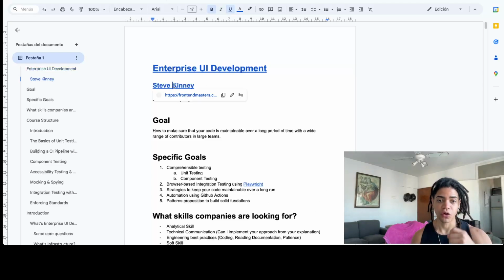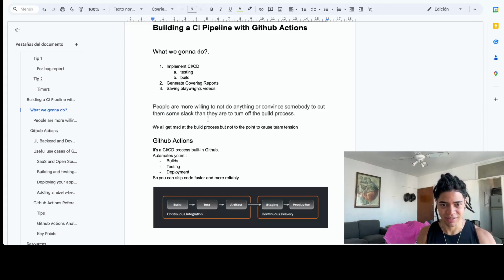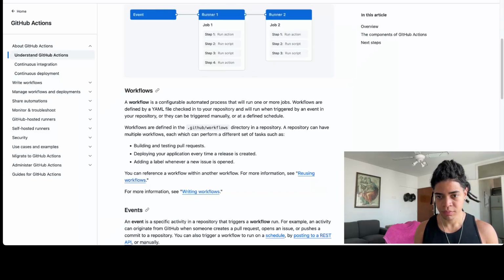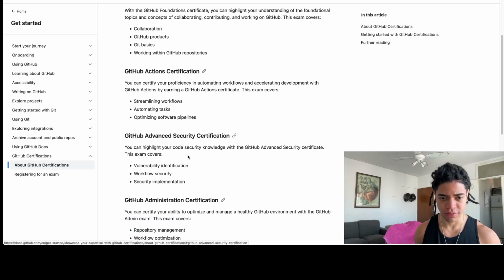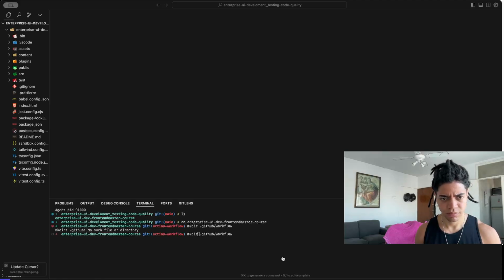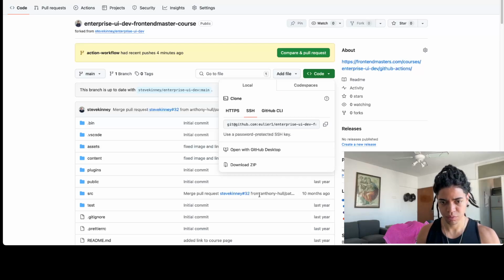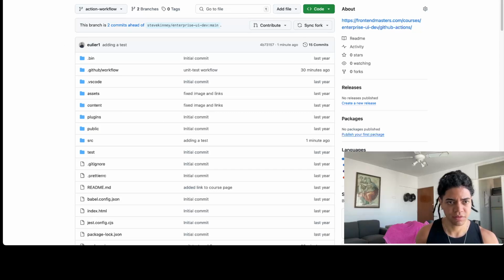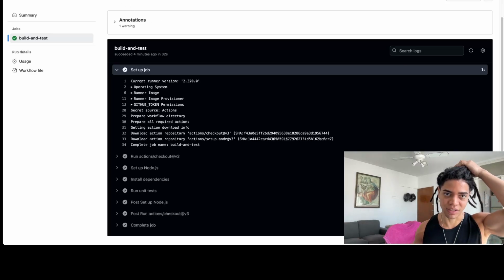Enterprise UI Development : Setup a Github Actions Workflow on PR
Workflows are automated process where we can run :
- Jobs
   A series of steps (bash script or action) executed in the same runner for things like :
      - Pull a repo from github
      - Setup a build-tool chain or auth for cloud providers

Jobs are triggers by events and this runners are a server running your workflow.

Runners run only one job at a time, by providing a fresh VM in :
- Mac
- Windows
- Linux